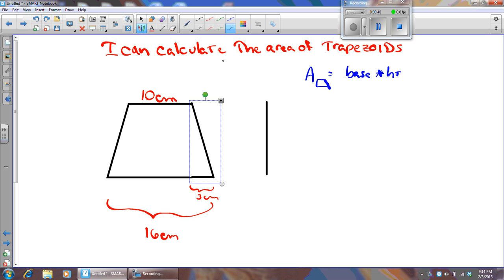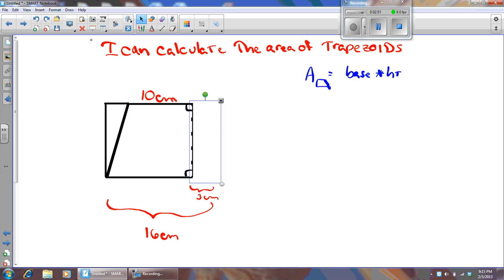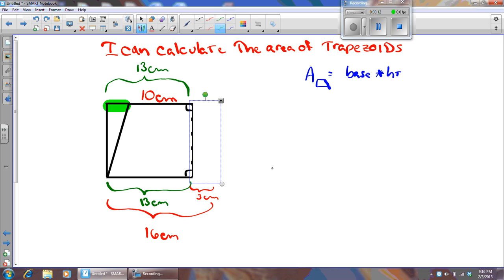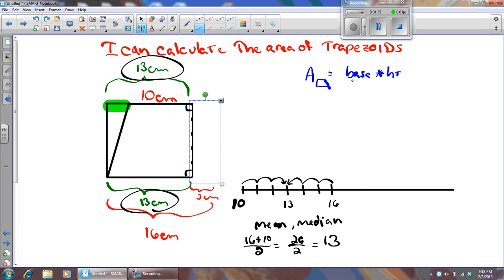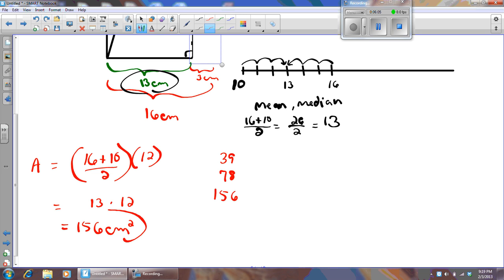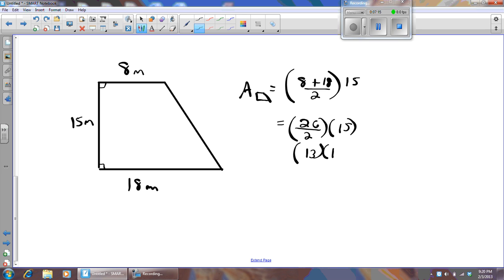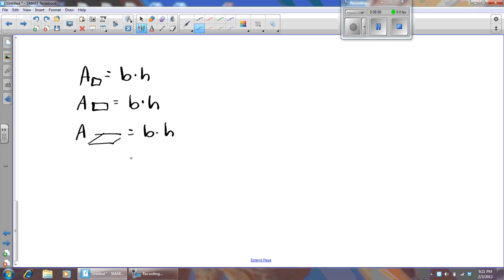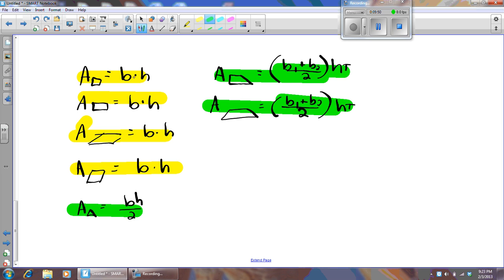feb 5 PRE area of traps